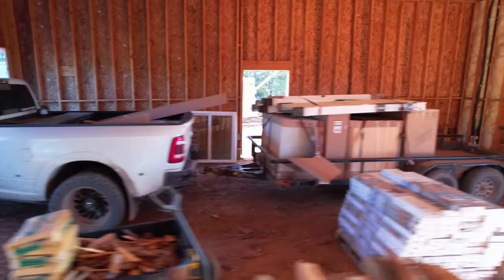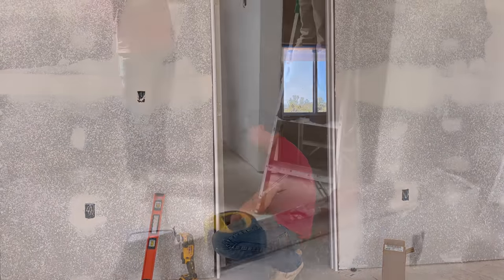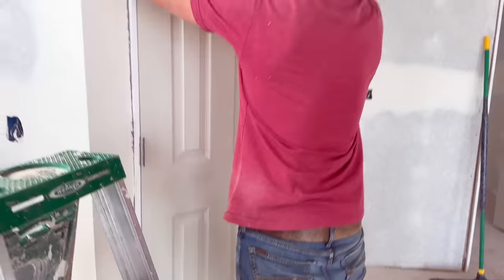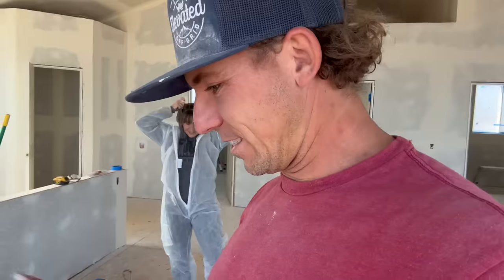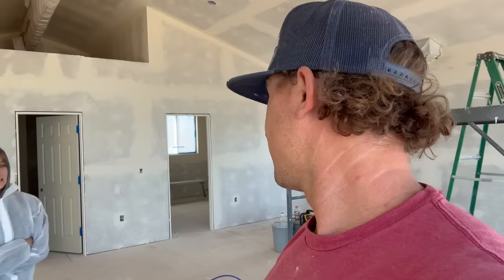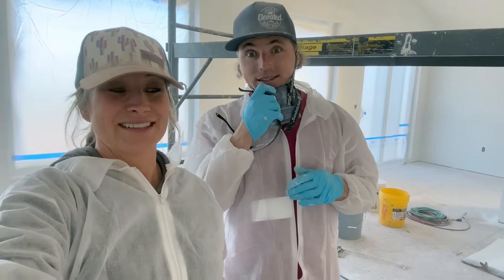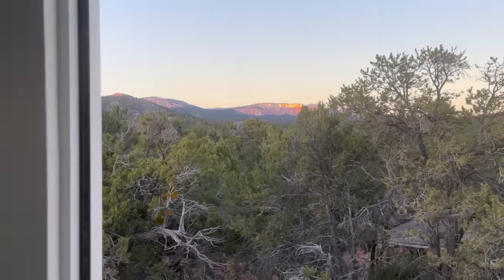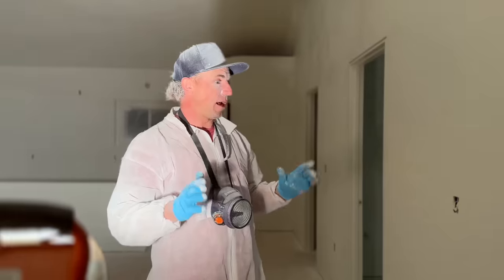PAINTING OUR OFF GRID APARTMENT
We're getting closer by the day to moving into this apartment.

Going by from the city to the middle of the nowhere Utah. After living in the city our whole lives we decided to sell everything. We packed up and moved our family of 4 and sometimes 6 into our RV. We're going off grid with as much of the modern technology we can make happen. Follow us as we build our Homestead.

Mailing Address:
Life Elevated Off Grid
Kanab UT, 84741

-Camera Equipment-

Camera Mic
Camera Media Case
Small Tripod
Large Tripod
Memory Card

-Tools-

Dual Fuel Generator
Dewalt Table Saw
Dewalt 1/4’ Impact
Dewalt 1/2” Impact
Dewalt Drill
Dewalt Band Saw
Dewalt Oscillator
Dewalt Sawsall
Dewalt Grinder
Dewalt Circular Saw
Bosch Laser Level
Bosch Rotary Laser

-Water Equipment-

Water Pump
Sediment Filter
IBC Tote
2” Trash Pump
2” Suction Hose
2” Discharge Hose

-Misc-

Ambient Weather Station
Kohler Home Standby Generator
Turkey fryer